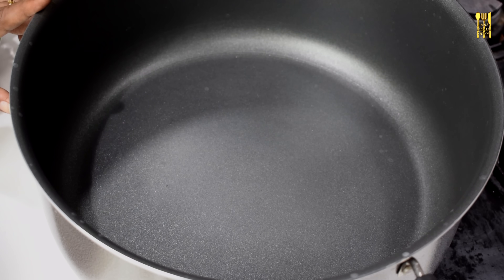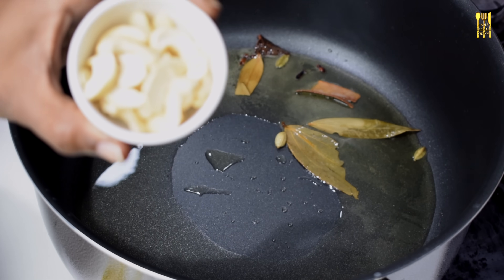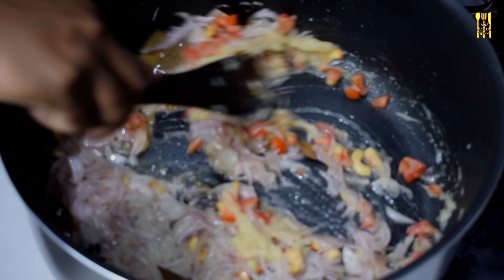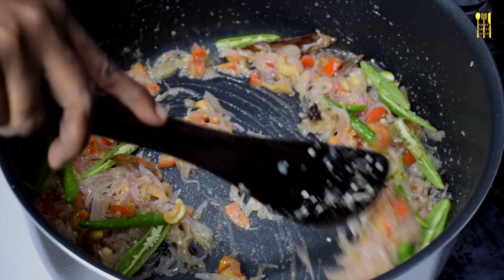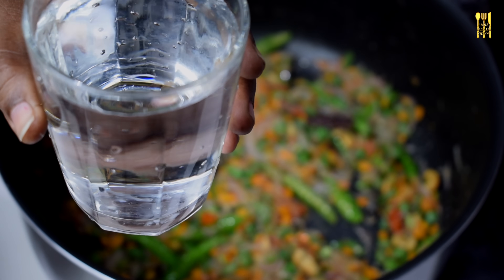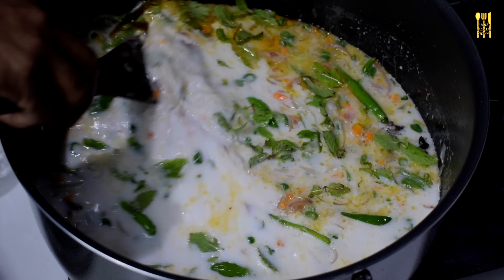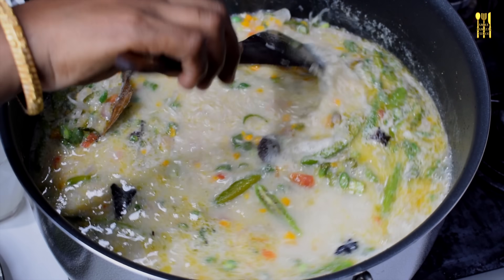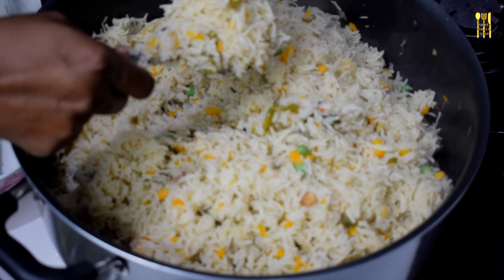இந்த சாதம் திருப்த்தியா வயிறு நிறைய சாப்பிடுவாங்க | VARIETY RICE IN TAMIL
VARIETY RICE IN TAMIL